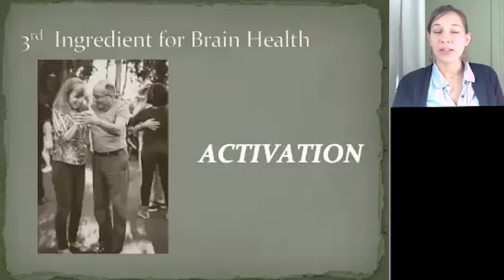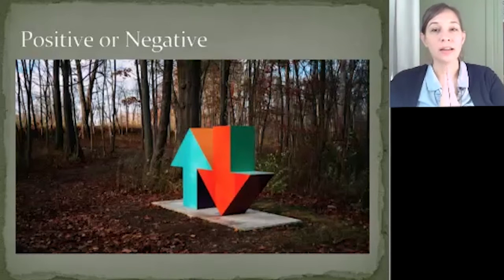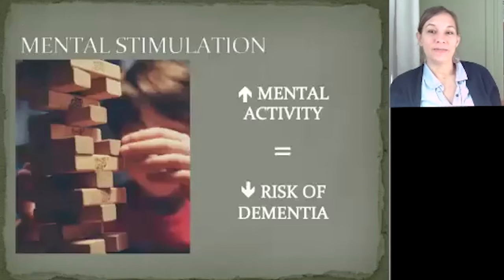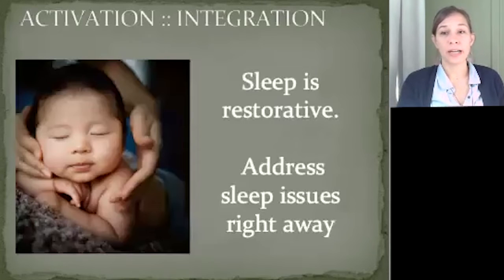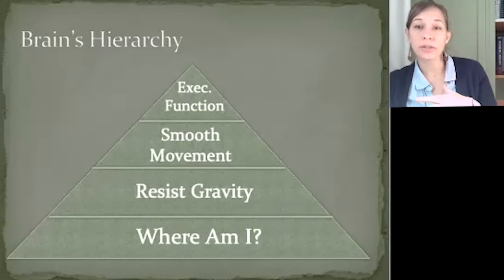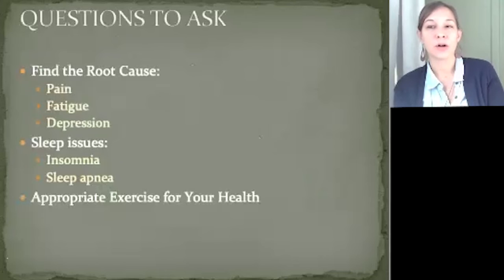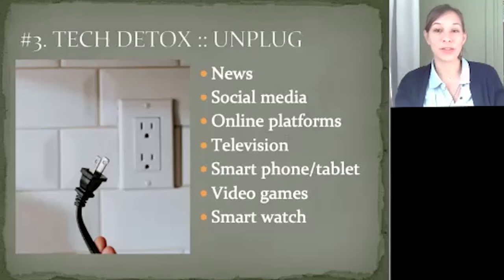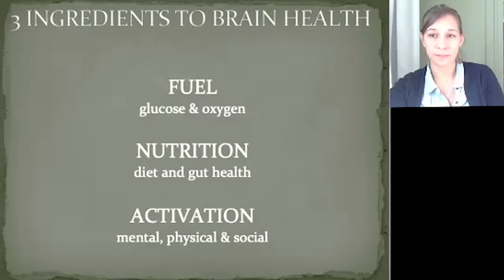Brain Health Series - Three Ingredients for Brain Health, part three - March 2, 2021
Dr. Kelly Prill ND, DACNB with the third and final session of her Three Ingredients for Brain Health presentation.